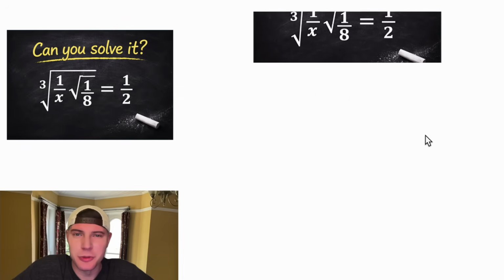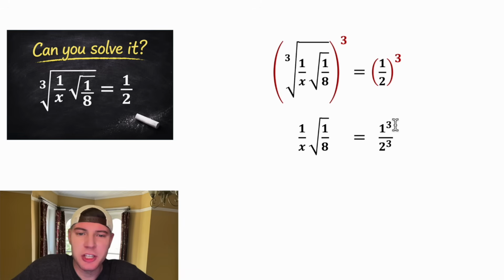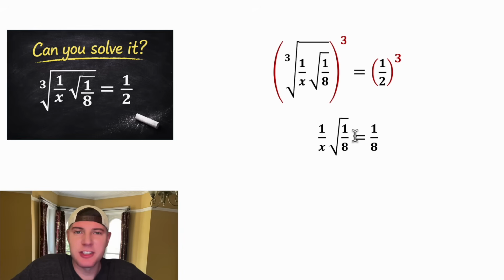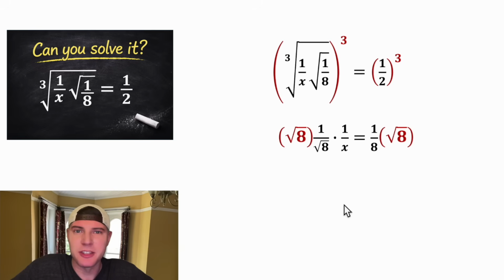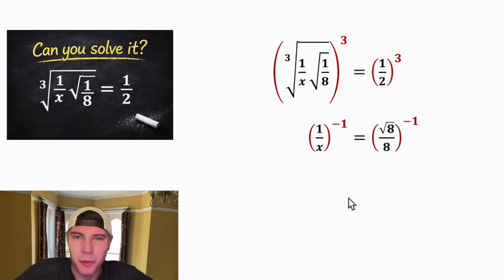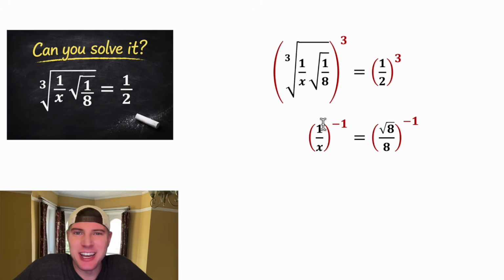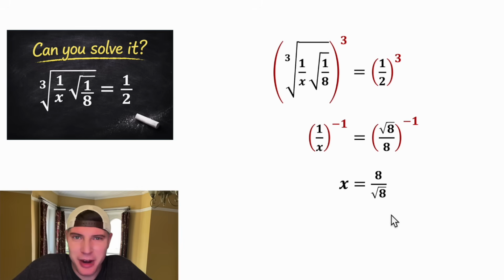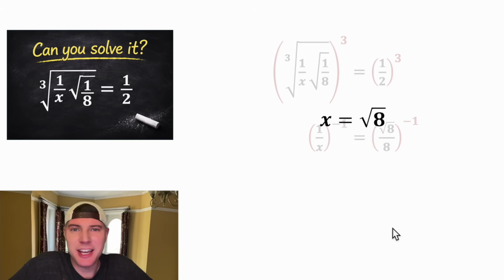Quick Daily Math Challenge 3